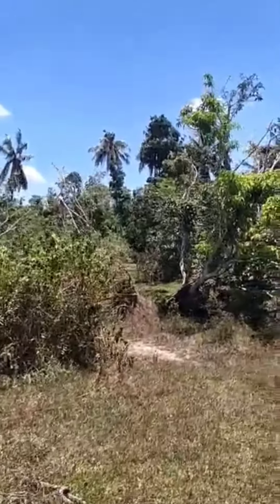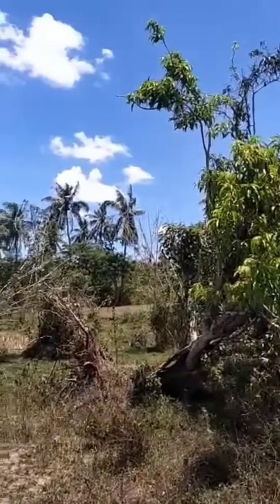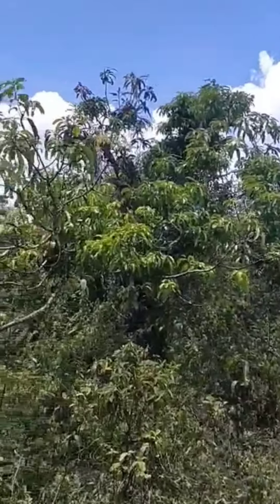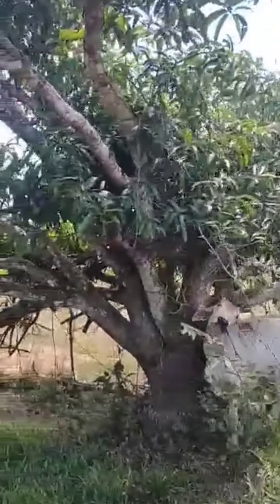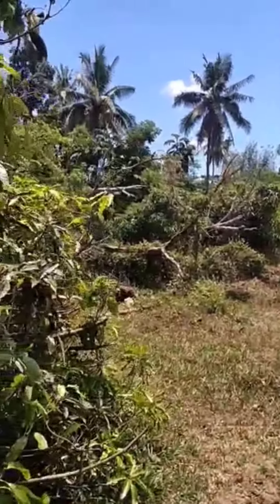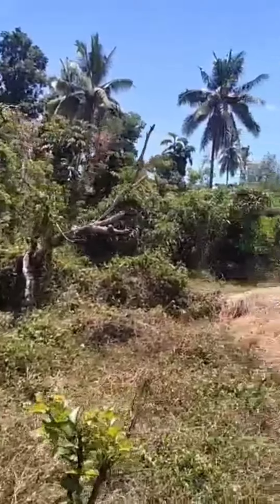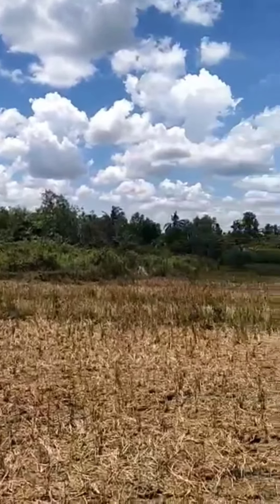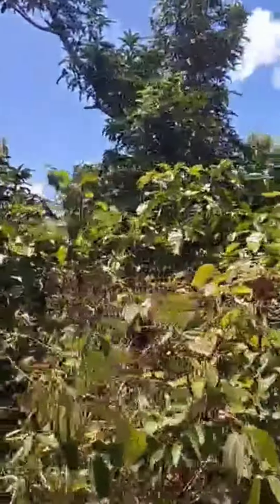Lot for sale 36,768 sqm clean title Banlasan Trinidad Bohol Philippines 60/sqm